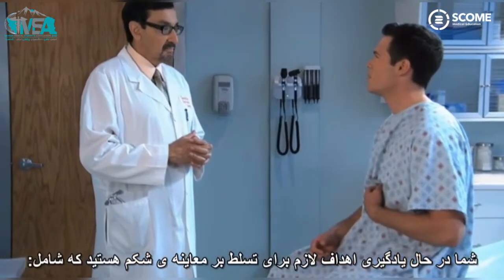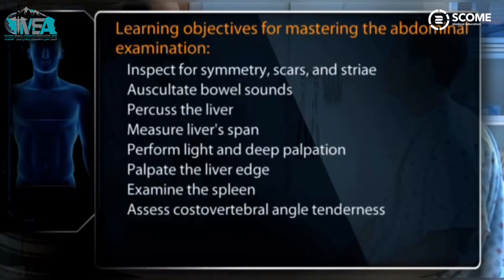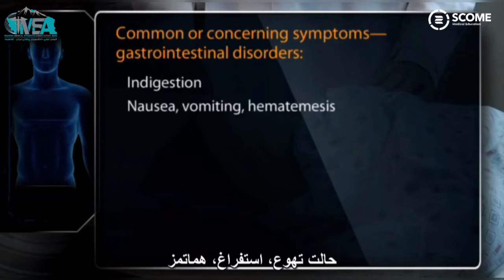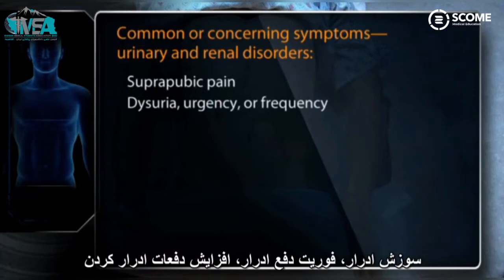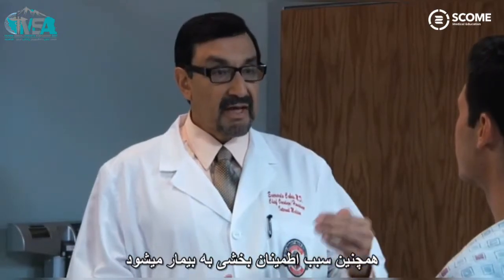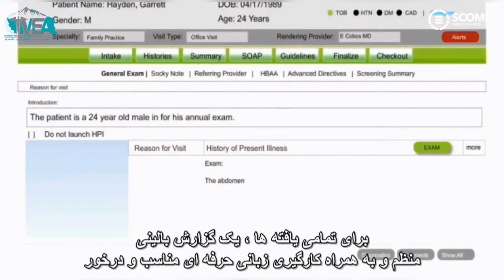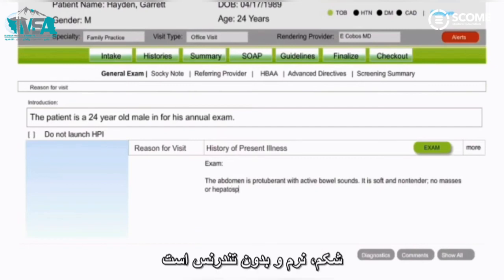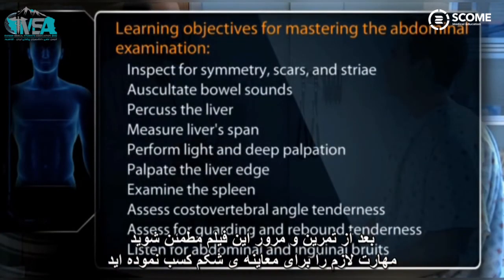Physical Examination | Abdomen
BATES'S Visual Guide to Physical_Examination
Abdomen
راهنمای تصویری معاینه_بالینی باربارا بیتز
معاینه شکم
مجموعه‌ی آموزش معاینات بالینی پزشکی بارابارا بیتز در انجمن دانشجویان پزشکی شاهرود (ایمسا) و به همت کمیته آموزش پزشکی زیرنویس و تدوین شده است.

تجربه‌ی خودتون رو از درس سمیولوژی و معاینه بالینی برامون در کامنت ها بنویسید!

Instagram.com/IMSA_SHMU
T.me/IMSA_SHM